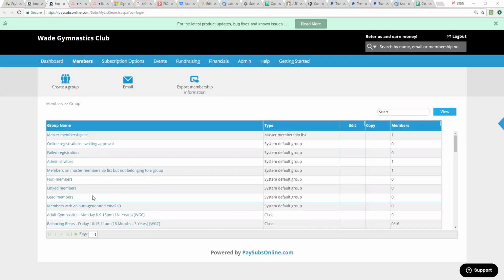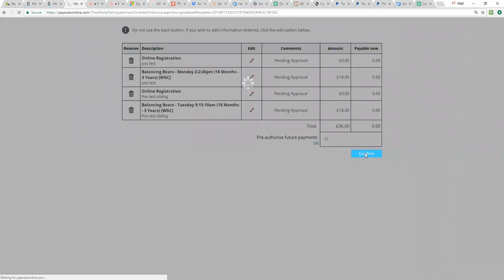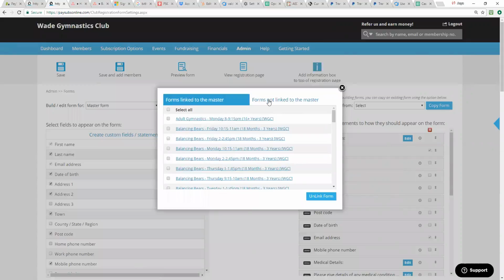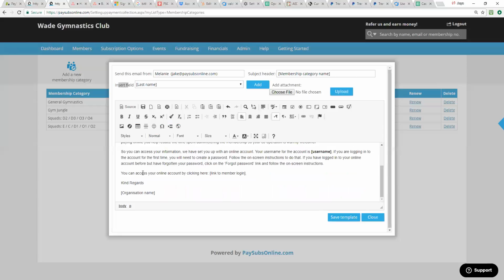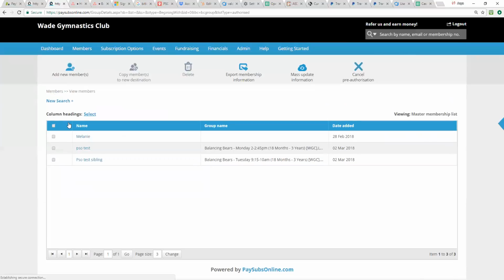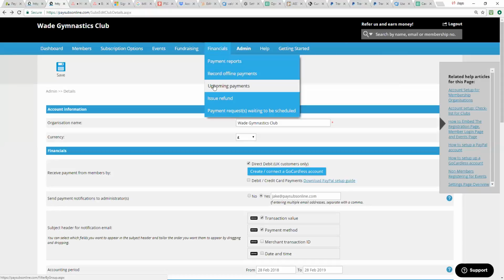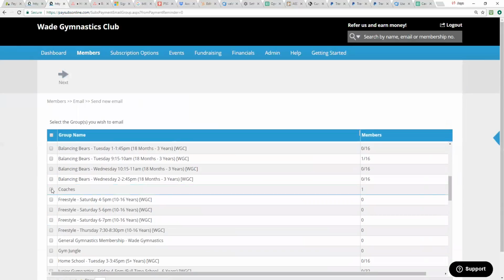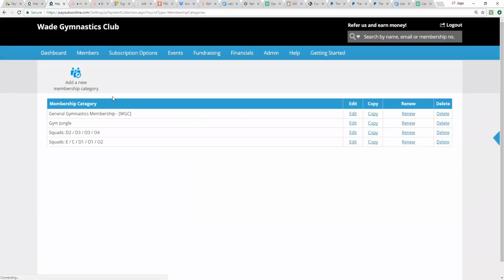Club Manager Training 1